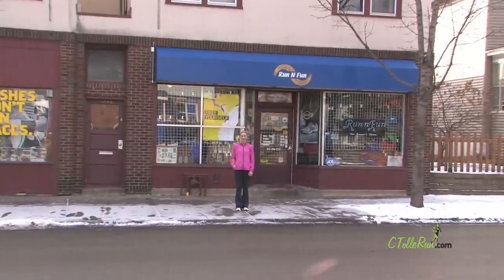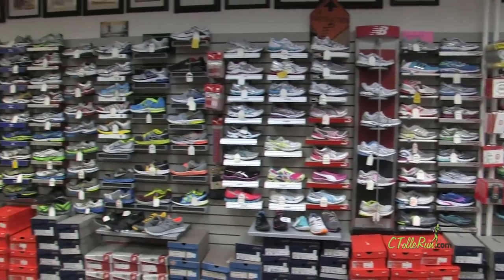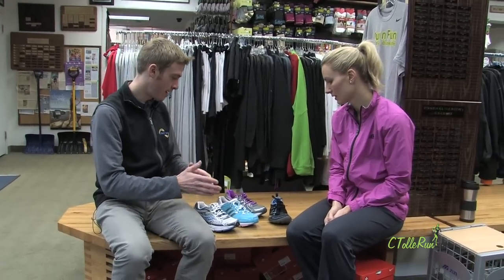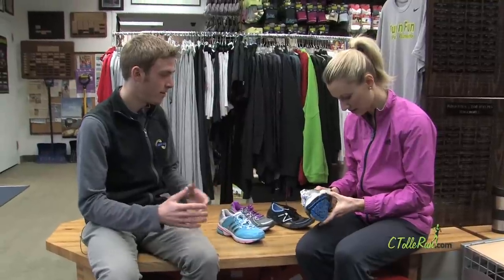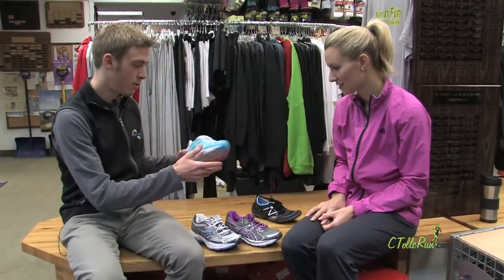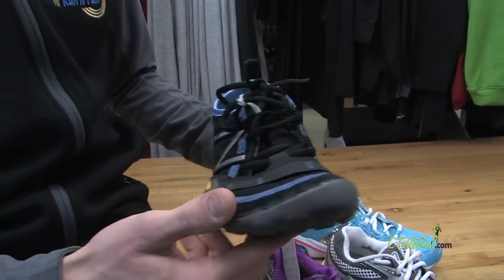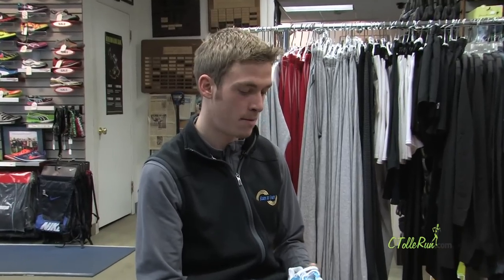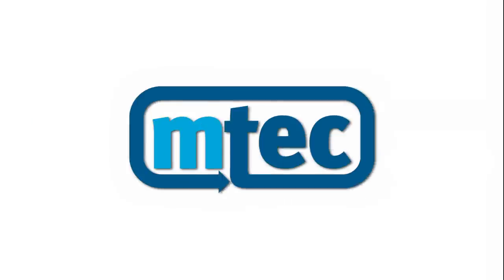How to Pick the Proper Running Shoe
Investing in a good pair of running shoes is the best thing a runner can do for their feet. Olympian Carrie Tollefson and Ben Kampf, foot specialist at Run N Fun, explain how to choose the right pair of shoes for you.